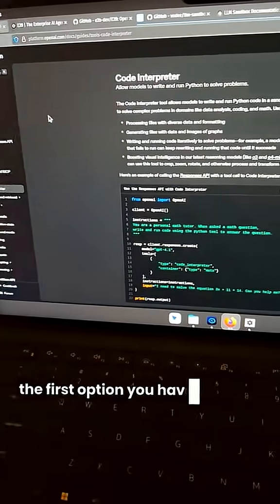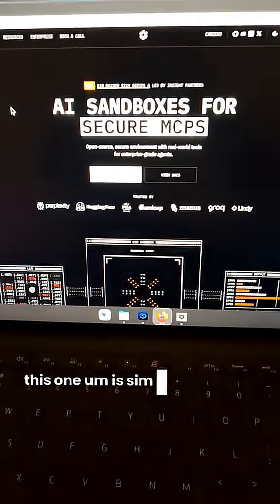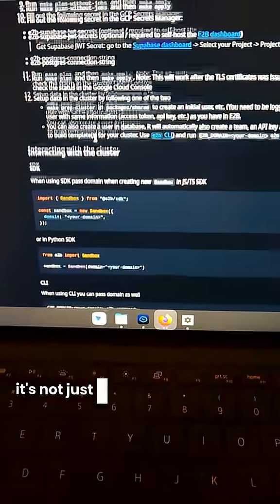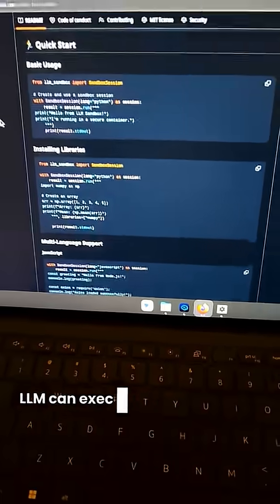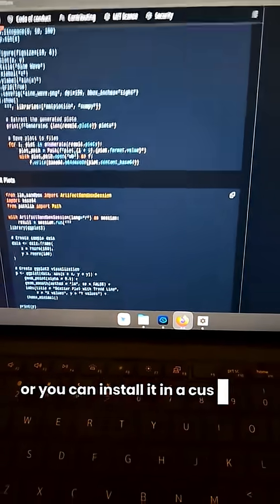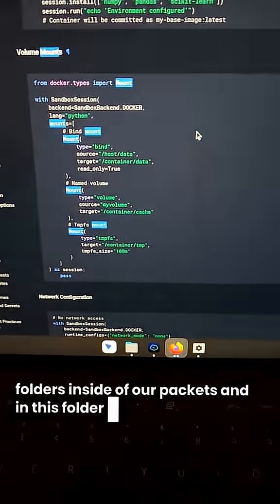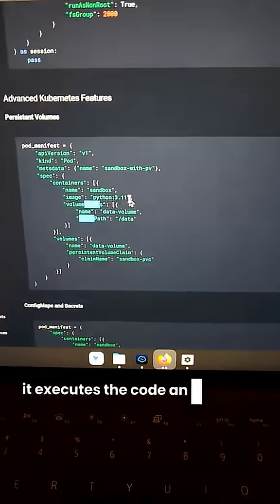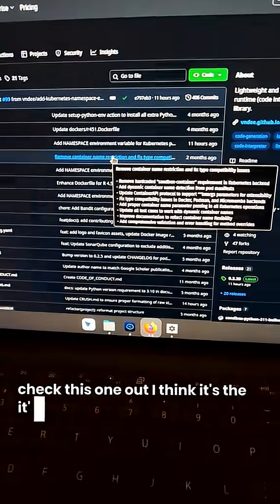3 LLM Code Sandboxes! (Third is the best!)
Want to give your LLM agent a way to execute code? AI expert Paul from DentroAI tells you the best tools for this!

1. OpenAI's Code Intrepreter
2. E2B Code Sandbox
3. LLM-Sandbox

It's possible to self host both E2B and llm-sandbox - the latter you can only self host actually. However, llm-sandbox is far easier to set up.

What we do is to spin up a docker in docker (DinD) container, and use this secure environment for our llm-sandbox containers which execute the code that our AI agent writes.
Mount a folder to the llm-sandbox container, and you have an easy way to work with documents:
- PDFs
- Microsoft DOCX files
- Microsoft Excel files
- Microsoft Powerpoint
- and any other document you can think of!

We, DentroAI, set up such solutions for our clients. That way, LLMs can work with files, gather knowledge and create new ones. Just like the consumer products of ChatGPT, Gemini and Mistral do.